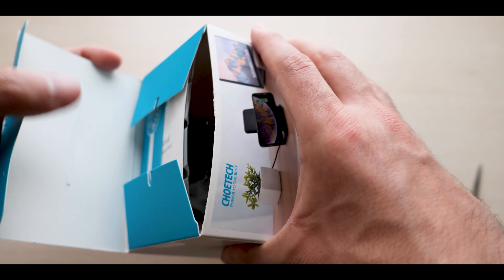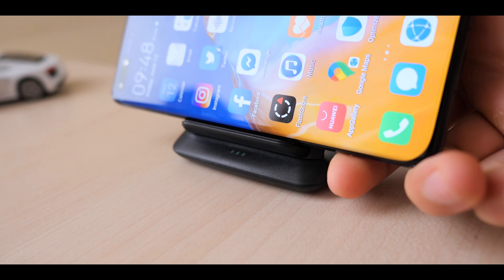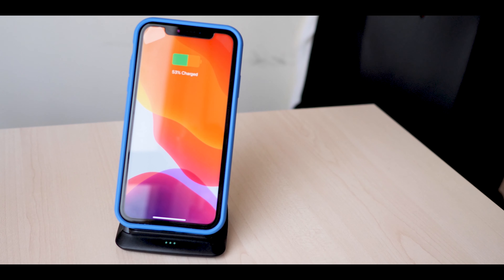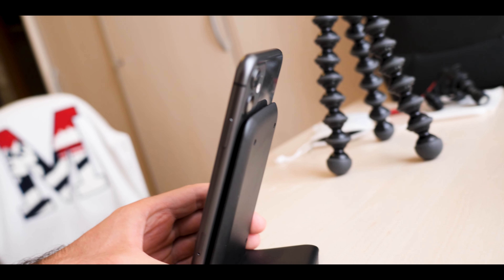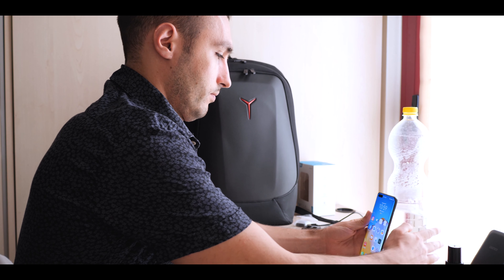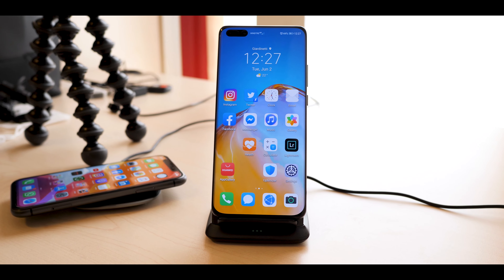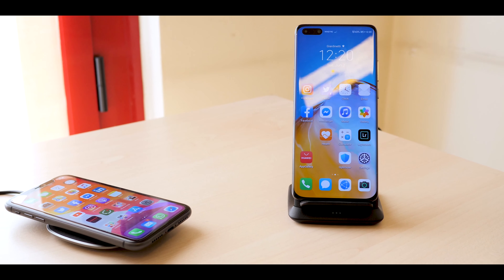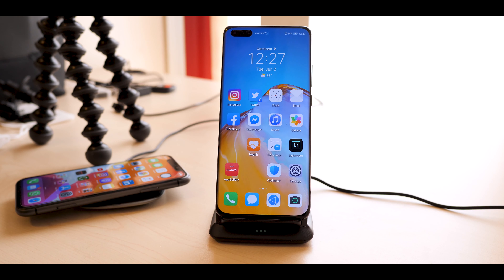CHOETECH 15W Fast Wireless Charger REVIEW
This product was sent free of charge to me for this review. After playing with it for two weeks charging my two different sized smartphones, I decided to make this review and bring you the best I could. Hopefully you find this video helpful and enjoyable!

Gear Used to Make This Video:
- Leica DG Summilux 15mm f/1.7
- Rode VideoMicro
- Zoom H5 Recorder
- Primaphoto PHKV001 Tripod